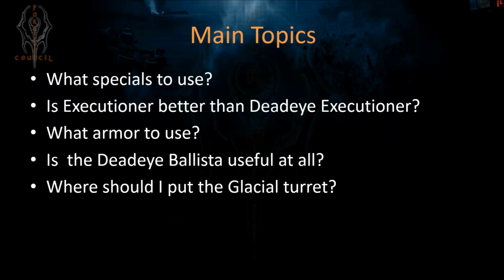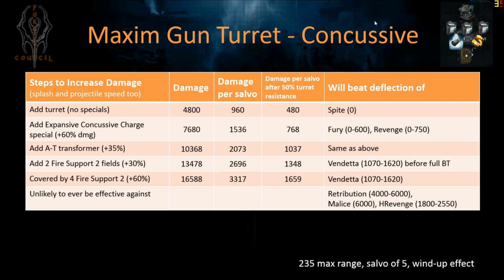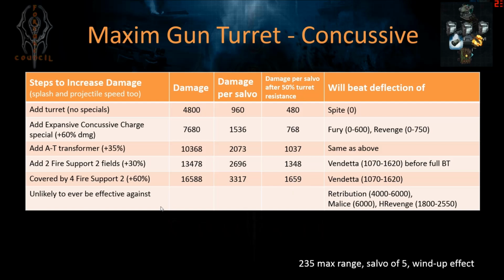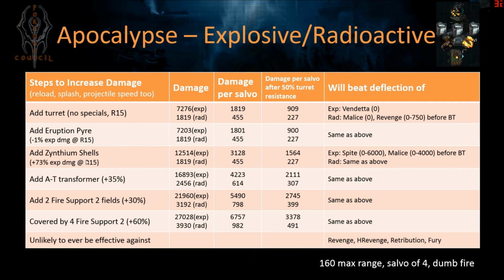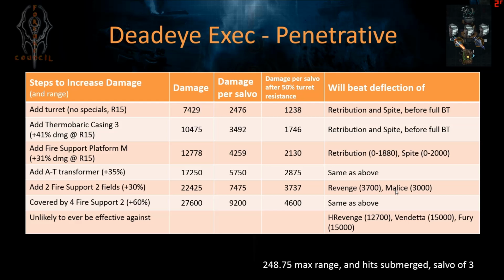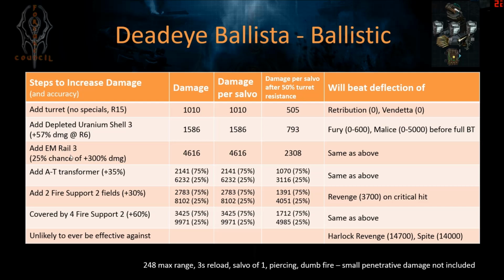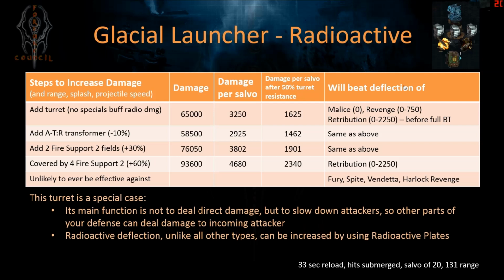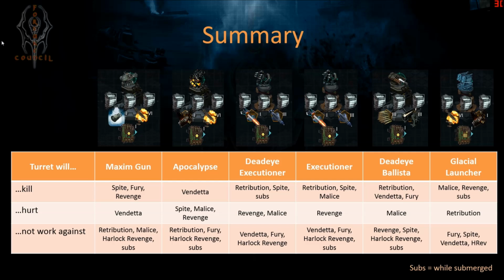Base Clinic [Long Range Turrets update] Nov 2016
Overview of long range turrets for base defense, which Conquerors they kill, hurt, or fail against. Answer to some burning questions: should I use Executioner, or Deadeye Executioner? Is the Ballista worth anything? Should I get the Maxim turret? What specials to use with my turrets? What's the best transformer? How does turret defense work with deflection?